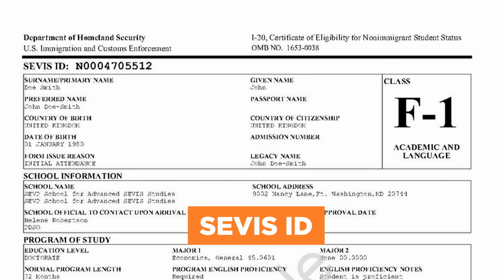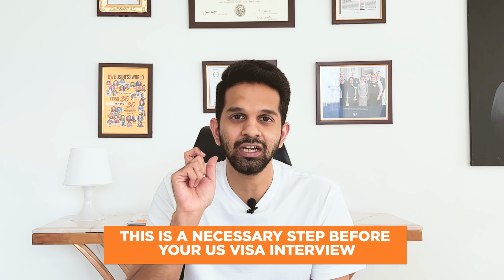The A to Z of Post-Admit 📝 : All You Need in One Video 🥳✅ | MS in USA 🇺🇸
In this video, we discuss what happens after you're accepted to college. For Fall 2024 applicants struggling with the next steps, we're here to help! We understand that choosing a college, obtaining an I20, securing funds, and navigating the post-admit process can feel overwhelming. But with our guidance, it doesn't have to be. Our organized approach ensures you make informed decisions every step of the way. 📝🙌

Timestamps:
00:00 - What can you expect from this video?
00:42 - 1. How to Assess Your University Admission Offers?
1:02 -  #1: Considering Return on Investment (ROI)
1:33 - #2: Evaluating the Program's Reputation
2:06 - #3: Location of the University
2:41 - 2. How to Obtain an I-20 Form?
3:45 - Steps to Take After Receiving Your I-20 Form
4:17 - 3. How Will You Finance Your Education?
5:00 - 4. Scheduling your F1-VISA Interview
5:55 - 5. Strategies for Securing Assistantships
6:40 - Check out our entire playlist on the post-admission process

Gradvine is a peer-to-peer mentorship and career guidance platform with a network of the world’s finest. Students often turn to ill-informed consultancies for career guidance and application advice leading them to not realize their true potential. Our mentors have successfully gone through the application process and are passionate about guiding applicants. With a network of over 1500 mentors, we helped 8000 students get admitted to top universities, including Ivy League schools, in the US, Canada, and Europe.

We are objective, unbiased, and current. 🚀

Looking for more personalized advice? Schedule a free 📞 with us and we'll get back to you at a time that's convenient for you. 💡